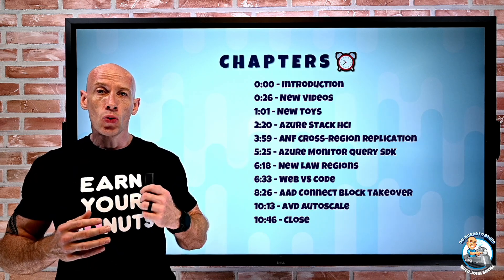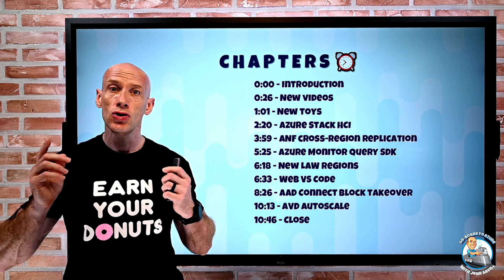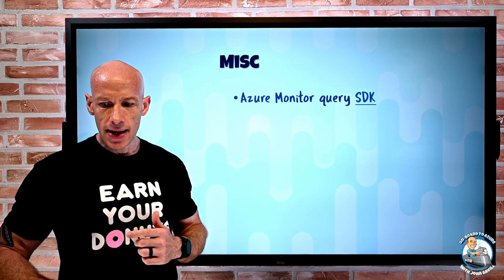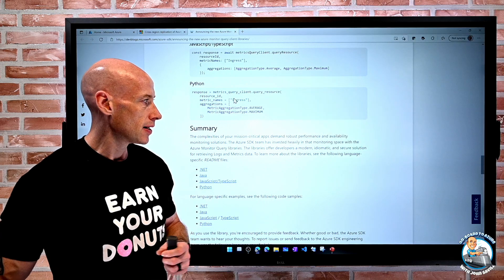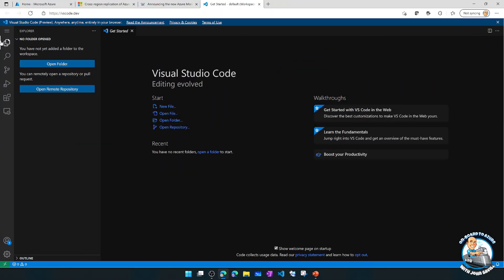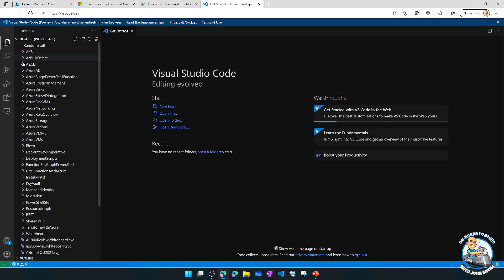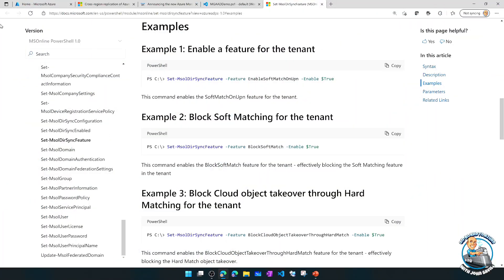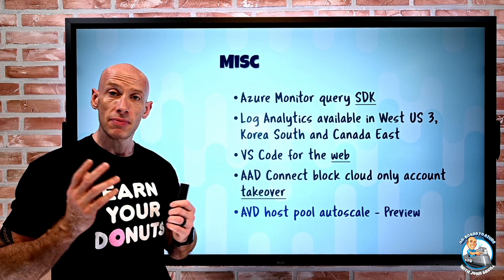Microsoft Azure Update - 24th October 2021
This week's collection of Microsoft Azure updates and new features.

0:00 - Introduction
0:26 - New videos
1:01 - New toys
2:20 - Azure Stack HCI
3:59 - ANF cross-region replication
5:25 - Azure Monitor query SDK
6:18 - New LAW regions
6:33 - Web VS Code
8:26 - AAD Connect block takeover
10:13 - AVD autoscale
10:46 - Close